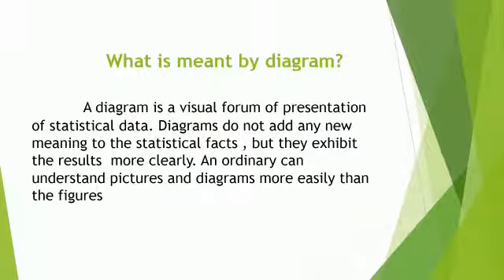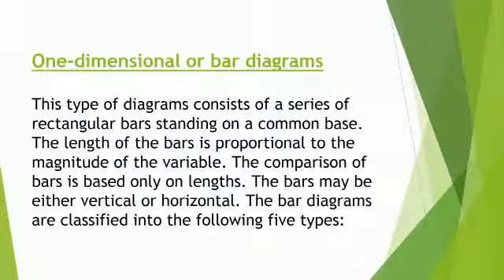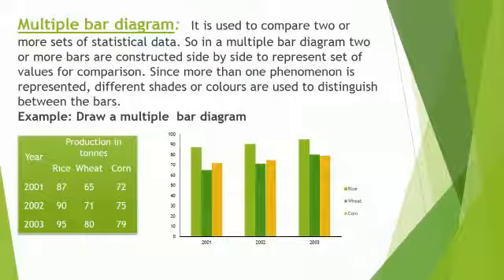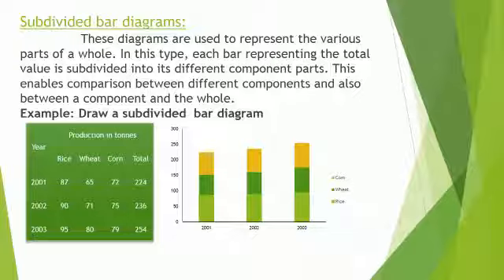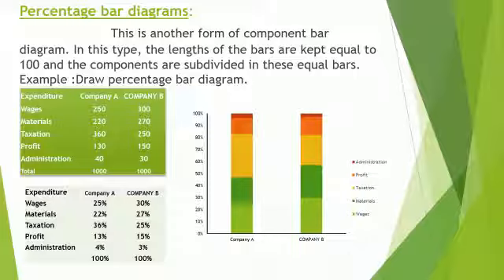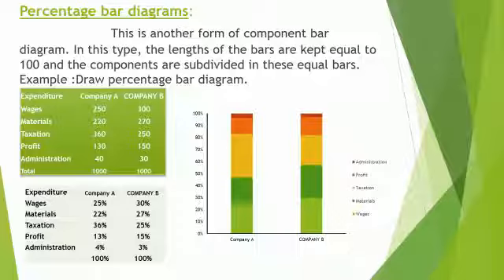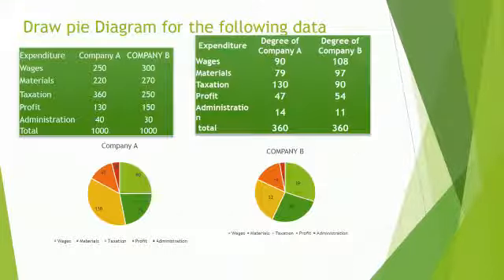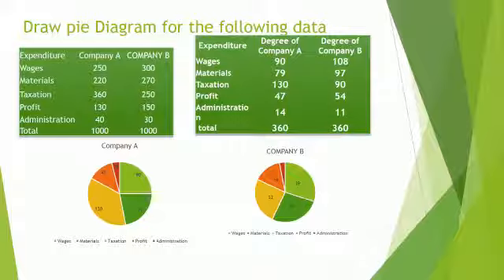Diagrammatic Representation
Unit - 1